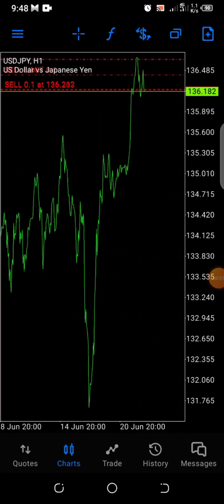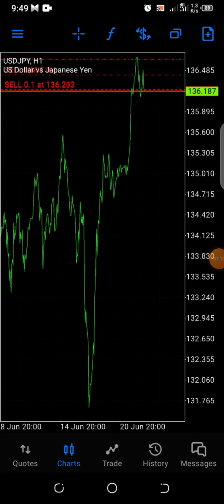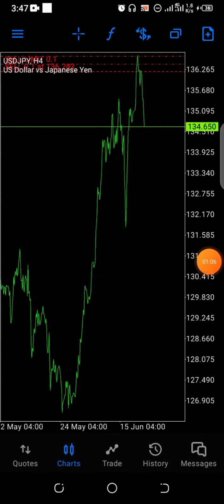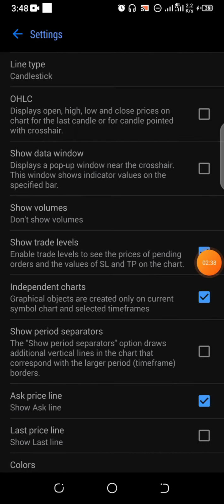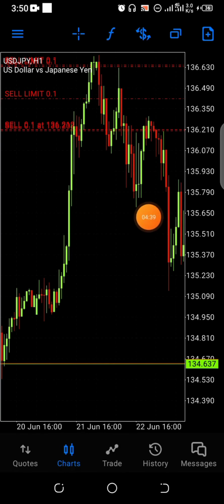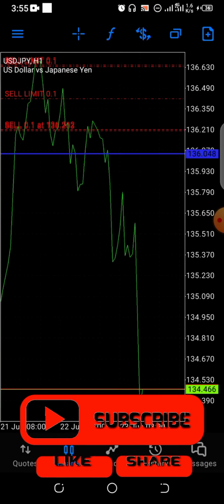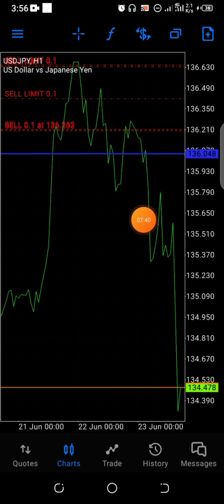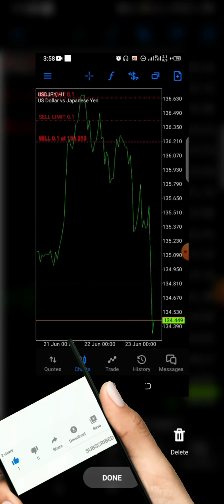Line Chart Trading Strategy For Forex | Boom and Crash | Volatility Indices | Stock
Line Chart Trading Strategy is the most underrated strategy for Forex, Boom and crash, Stock, Volatility Indices etc... Watch the video for more understanding...

Enroll for my mentorship program
FOREX-TO-WEALTH

We're kicking Off to raising kingdom Financer through forex trading  IN THE NAME OF
JESUS CHRIST..

CRYPTO
 farming,pancakeswap,farming,impermanent loss,staking,passive income,bitcoin crash

COMPETITORS
Belajar forex, Learn forex, Forex technic, Forex strategy, Forex skills, Forex signals, Forex analysis, Teknik forex, Signal forex